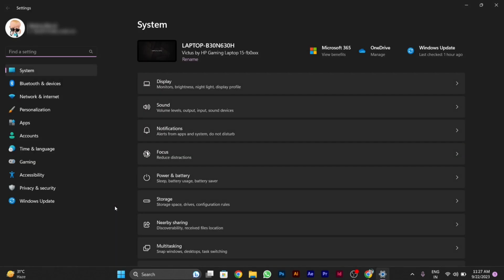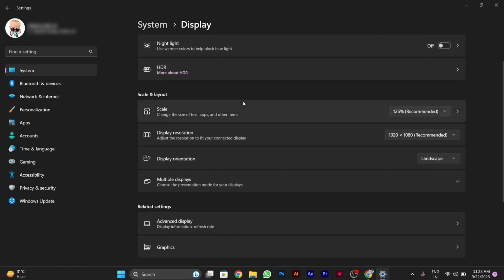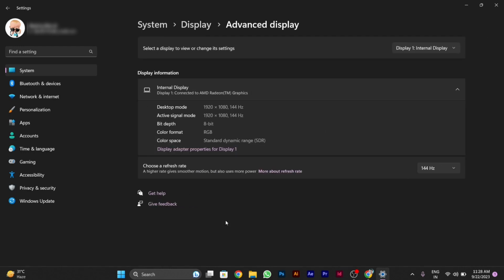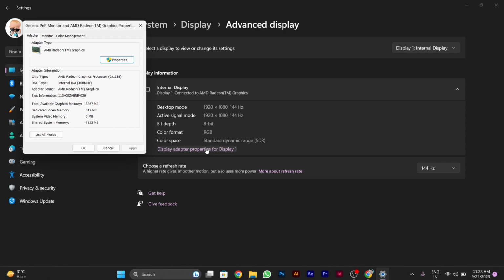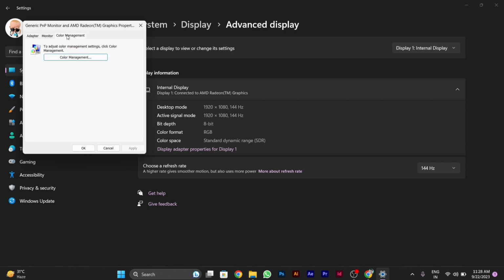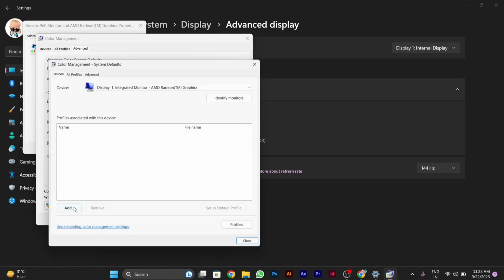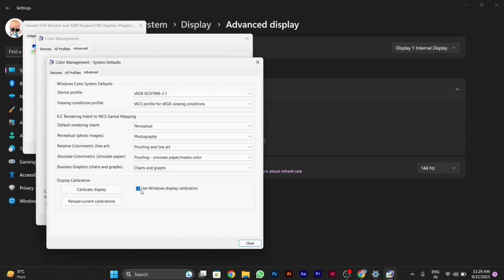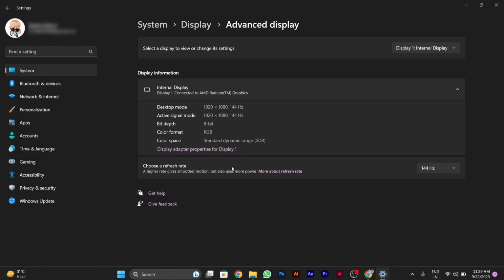How to Reset Color Settings in Windows 11 || 2023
In this tutorial, we'll show you how to easily reset color settings in Windows 11. Whether you've made changes that you want to revert or you're experiencing display issues, resetting your color settings can help bring your system back to its default state.

It's a quick and straightforward process, and in just a few clicks, you'll have your Windows 11 color settings back to normal.